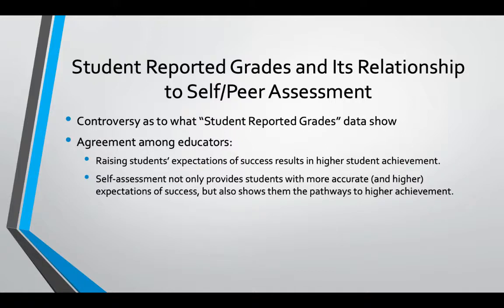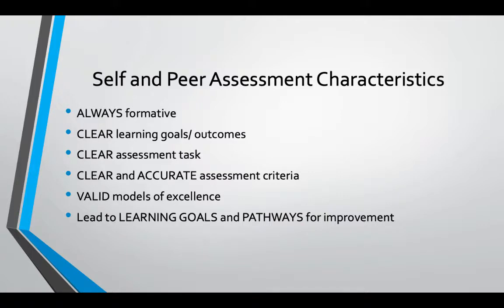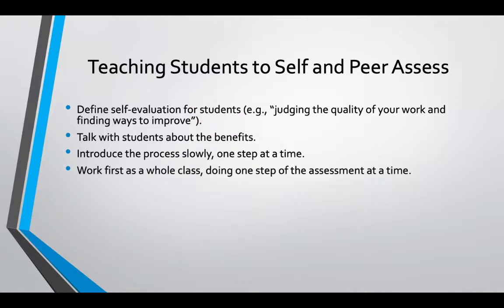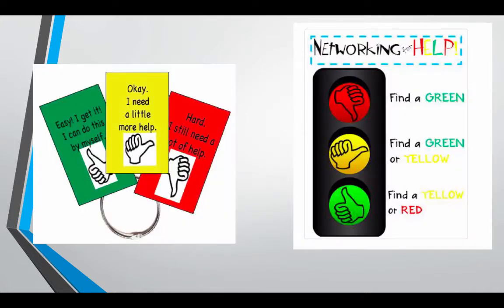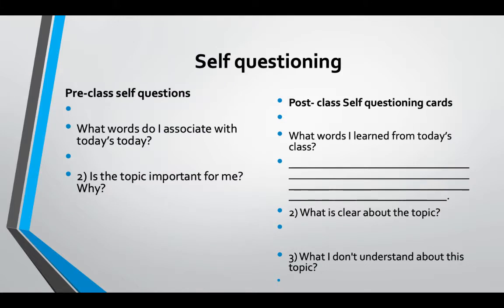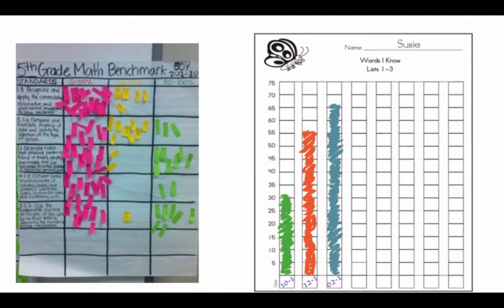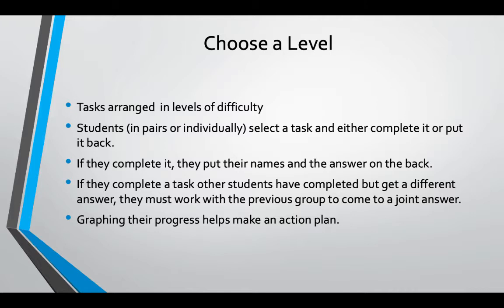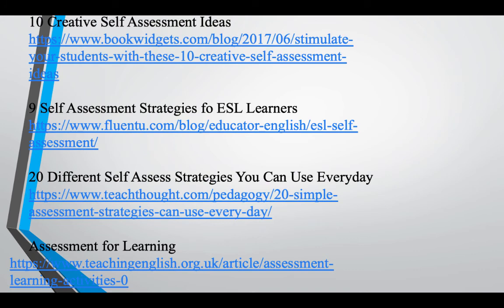Peer and Self